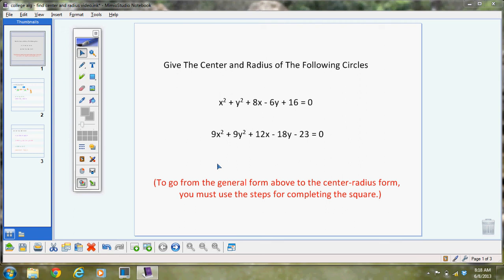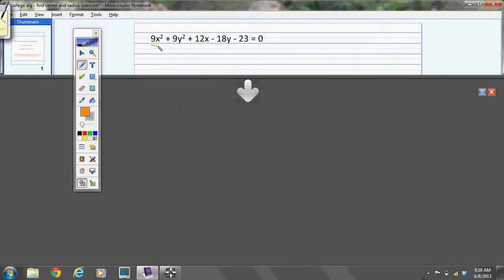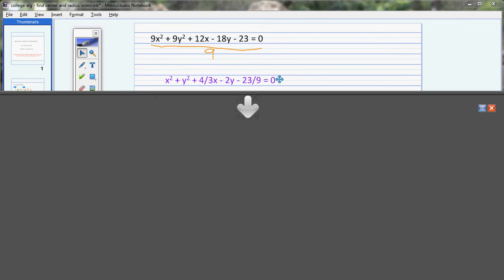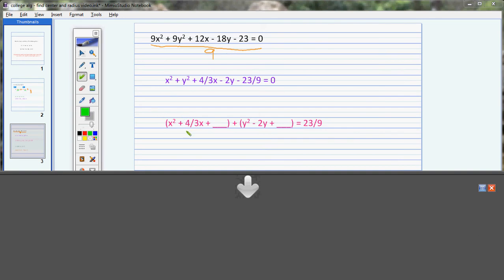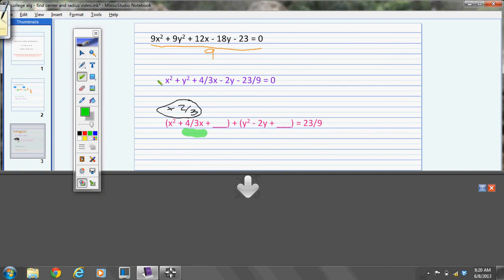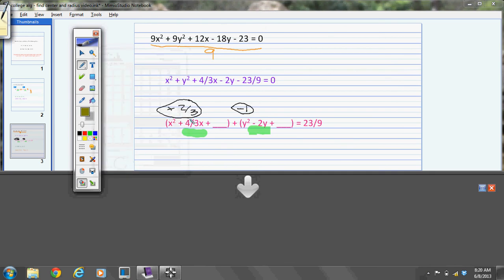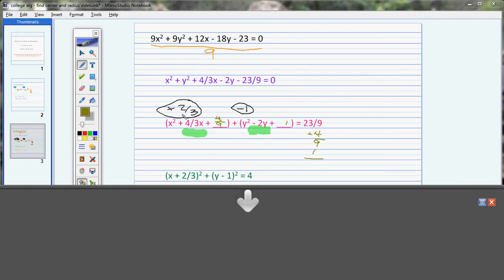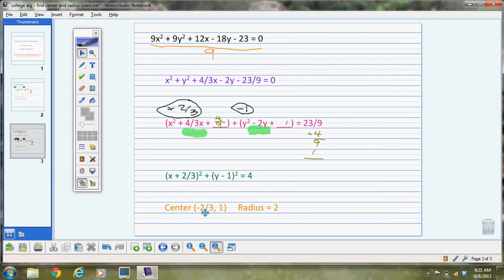College Algebra - Find Center and Radius Video 2